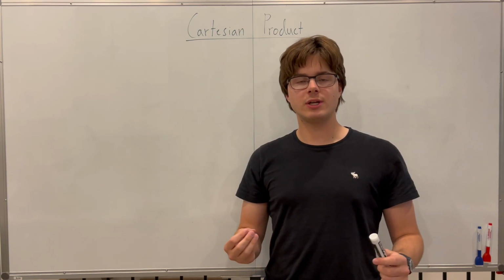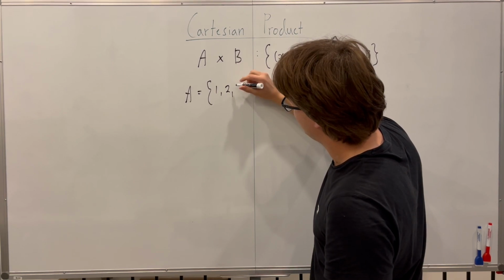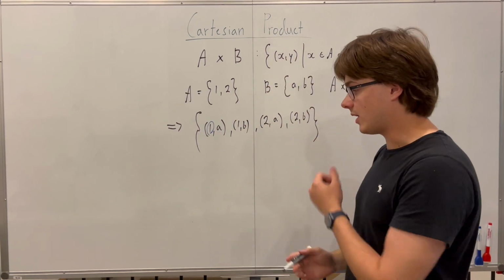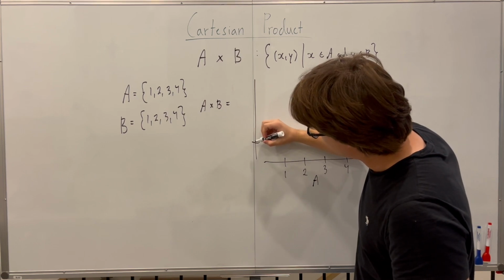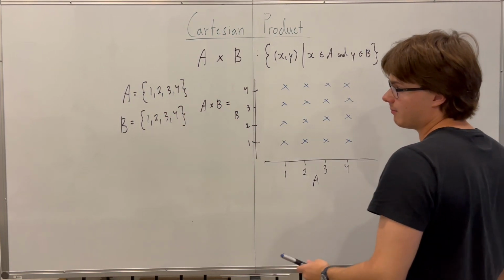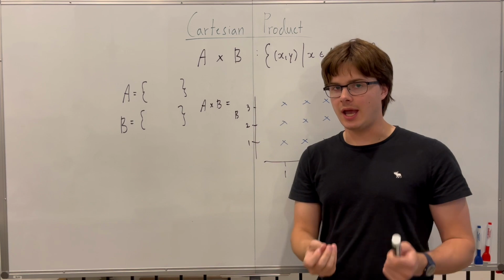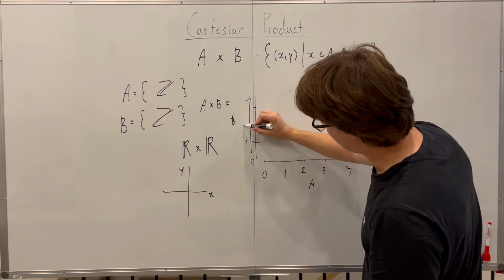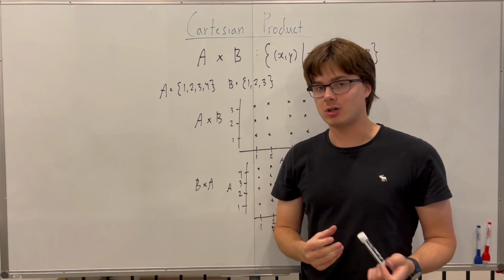What is a Cartesian Product?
This is the prerequisite knowledge needed to understand functions.

• 0:00 Definition
• 0:36 Order matters
• 1:30 Example
• 2:56 All ordered pairs
• 3:14 Visualizing
• 6:36 Counting
• 8:20 Real world application
• 11:05 Switching order